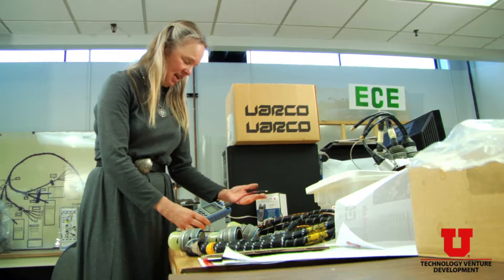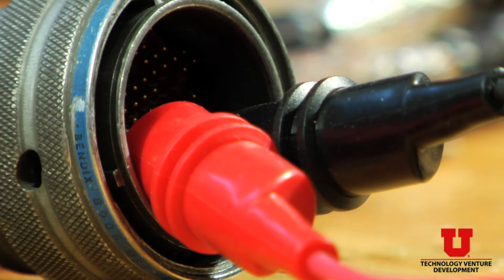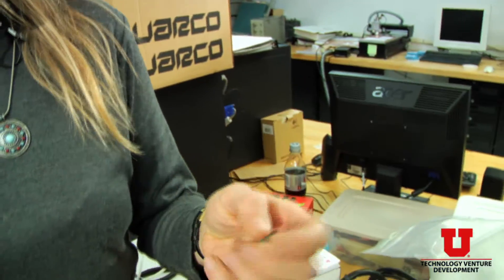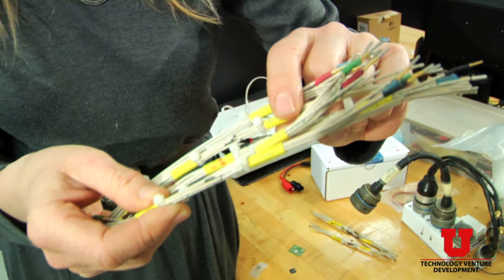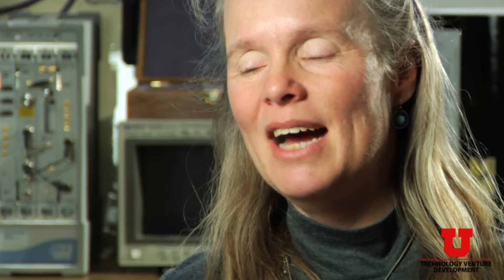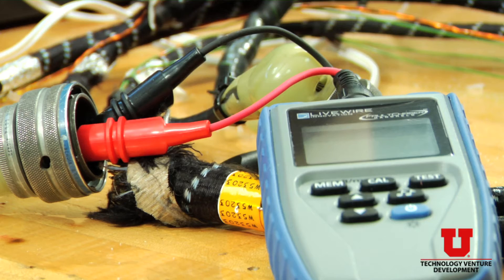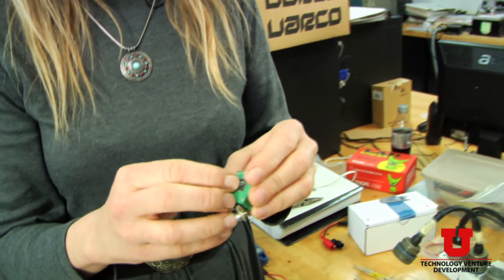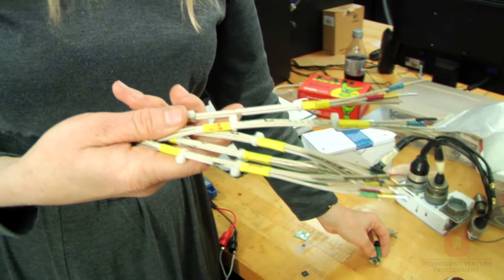Faculty profile: Cynthia Furse and the Faultchaser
Cynthia Furse is a professor in the Department of Electrical and Computer Engineering at the University of Utah. Her groundbreaking research has led to new devices to detect electrical shorts. One of those devices is a consumer product called the FaultChaser.